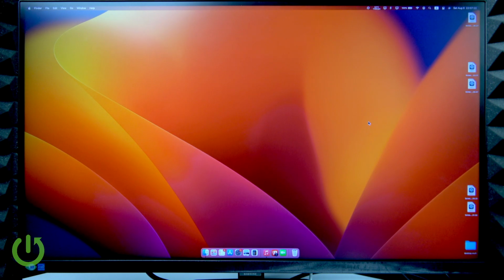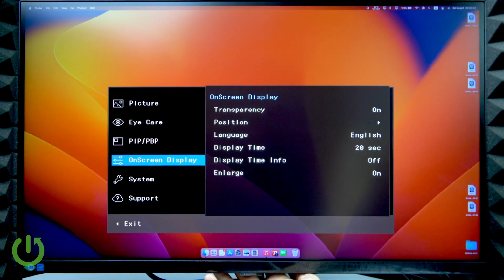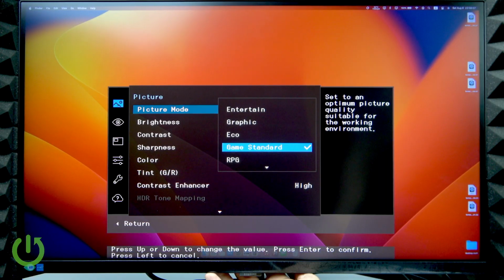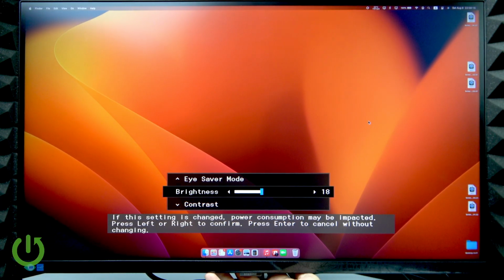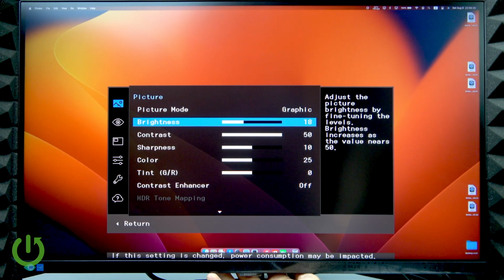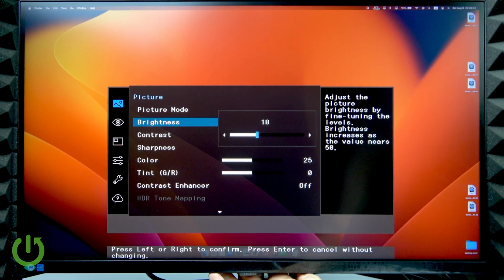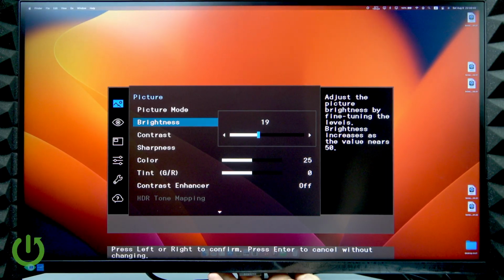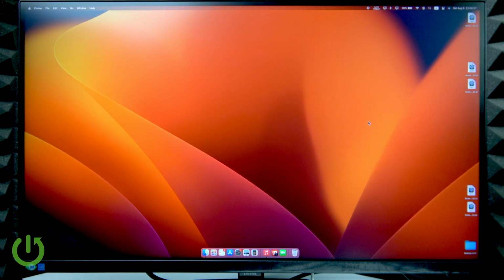Samsung ViewFinity S6 — How to Set Brightness, Contrast and Sharpness Properly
Want to get the most out of your SAMSUNG ViewFinity S6 monitor? In this video I show you how to adjust brightness, contrast, and sharpness using the joystick on the back. You'll press it once to open the OSD menu, move up to the main menu, and navigate down the sidebar to select Picture. From there, choose a preset Picture Mode or highlight individual settings like Brightness, Levelers, Contrast, Sharpness, Color, and Tint to drag left or right for precise adjustments. Once you finish tweaking your image, simply move the joystick to the left twice to exit the menu and apply your changes.

How to adjust brightness on SAMSUNG ViewFinity S6?
Where is the Picture Mode setting on SAMSUNG ViewFinity S6?
How to change contrast and sharpness on SAMSUNG ViewFinity S6?

0:00 Intro - adjusting monitor settings
0:08 Accessing the joystick on the back
0:23 Opening the main menu with joystick
0:35 Selecting the Picture mode in sidebar
0:47 Choosing a specific picture mode
1:05 Navigating to individual image adjustments
1:21 Adjusting Brightness, Contrast, and Sharpness levels
1:30 Exiting the OSD menu after changes
1:39 Outro - like and subscribe